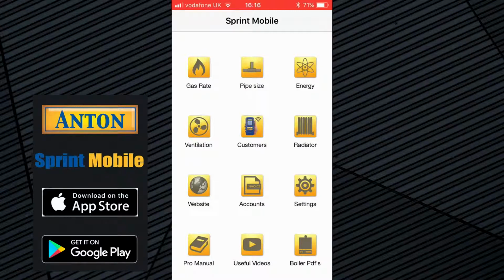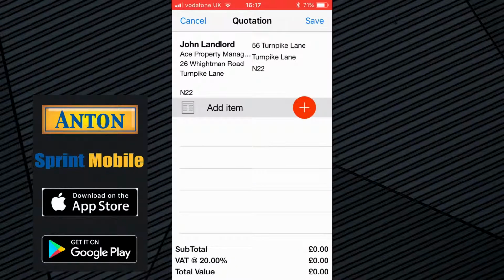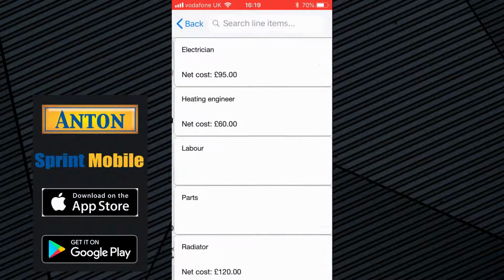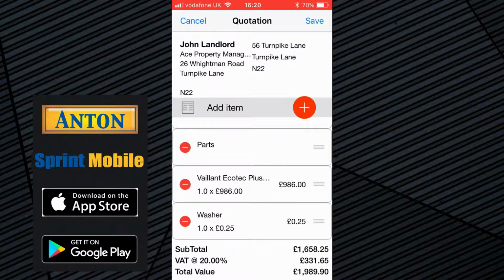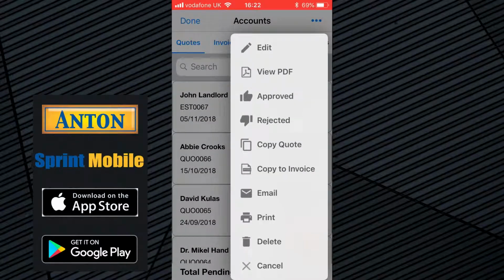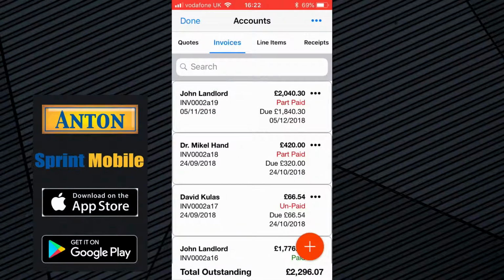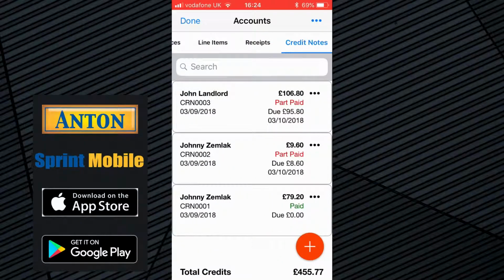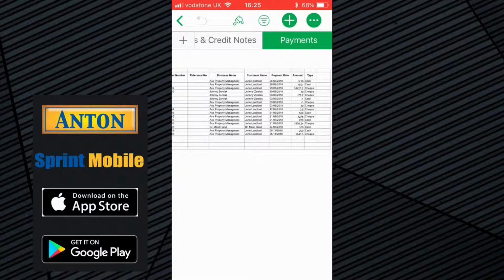Demo of the Anton Sprint Mobile accounting package Free to use on iOS & Android